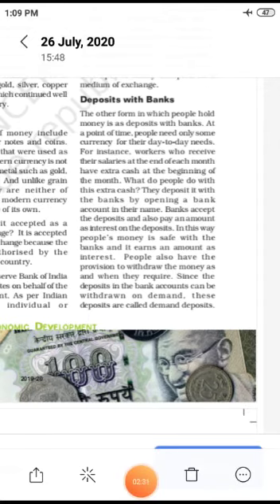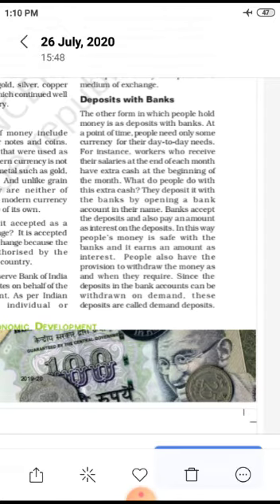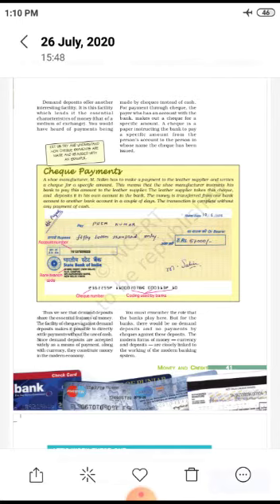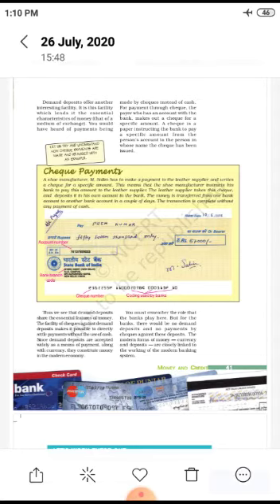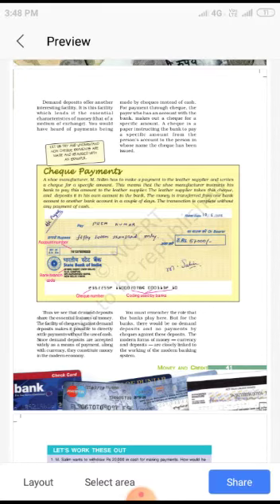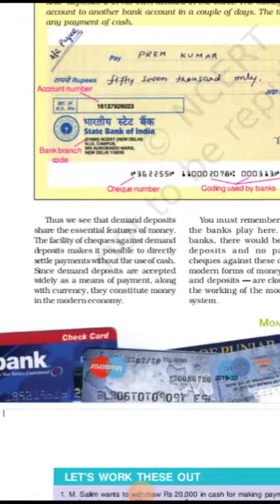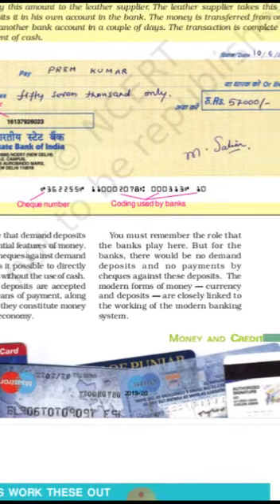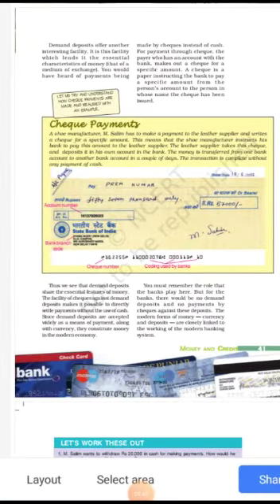CLASS 9th 10th SST ECONOMICS Chapter 3 Money and Credit part 5